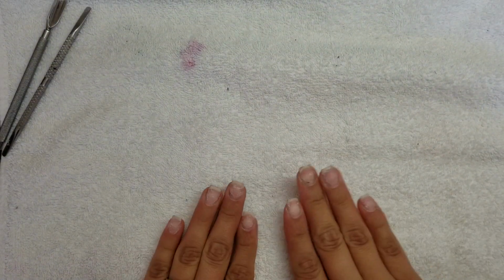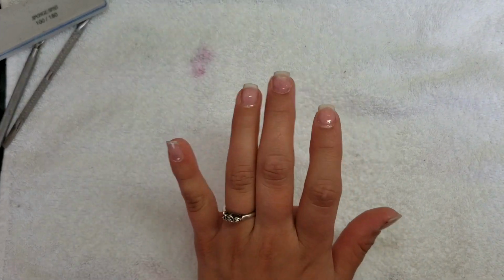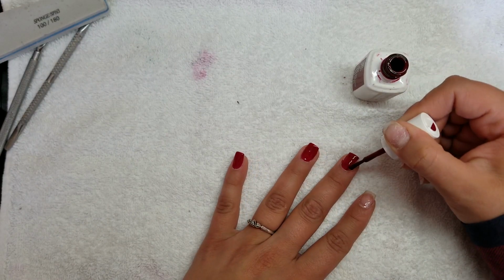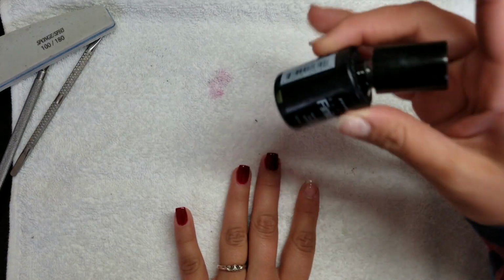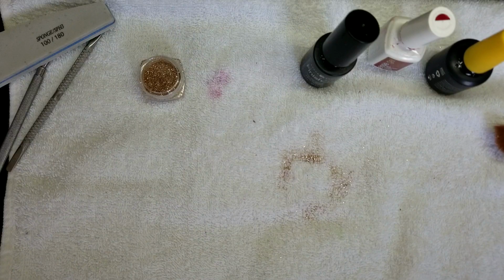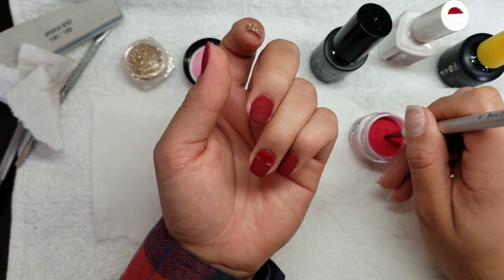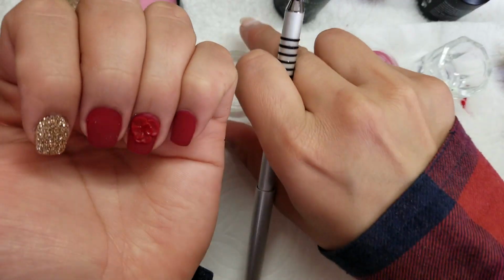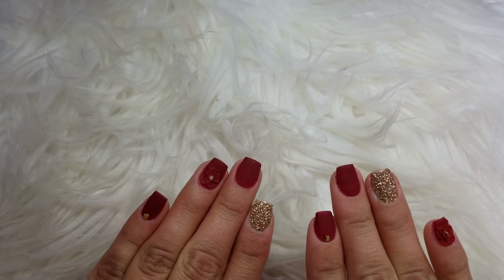CHIT CHAT NAIL TUTORIAL !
KUPA MATTE
ACETONE BOWL
BLACK POLISH
NAIL ART BRUSH
LED LAMP